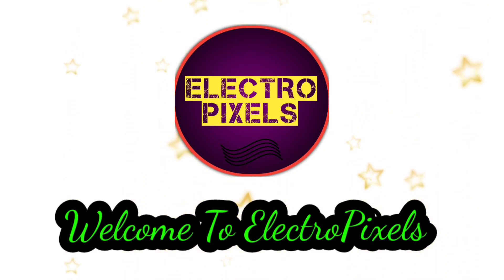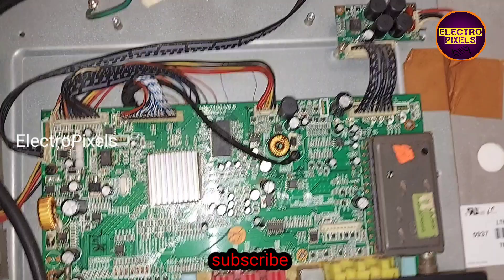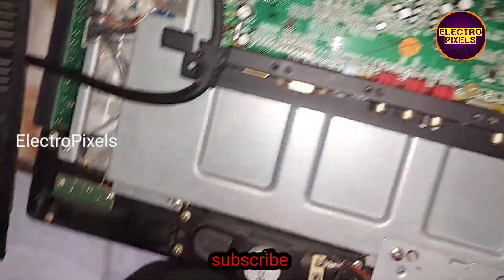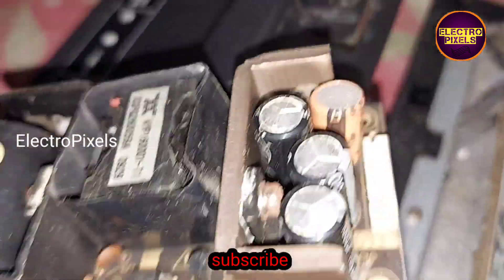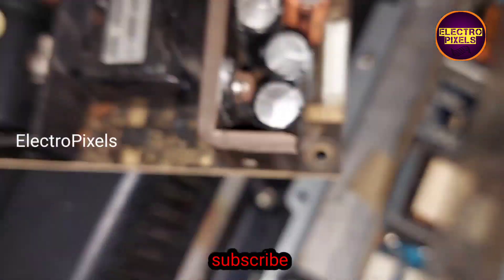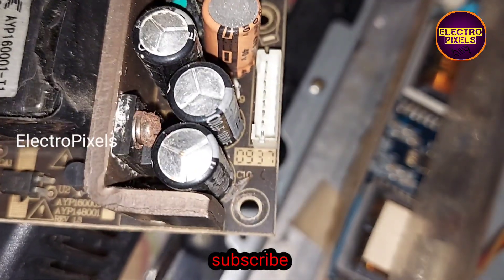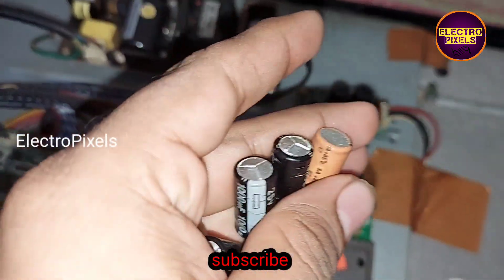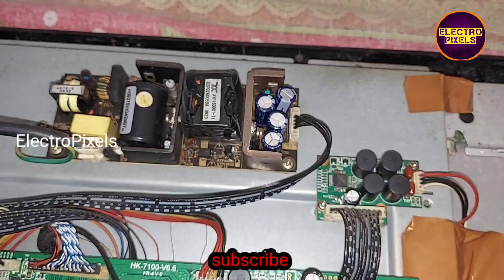How to Repair Onida 24 inch Led Tv dead -No Power Problem|| Onida Led Tv power Supply Complaint|SMPS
This Video is about How to Repair Onida 24 inch Led Tv dead -No Power Problem|| Onida Led Tv power Supply Complaint|SMPS